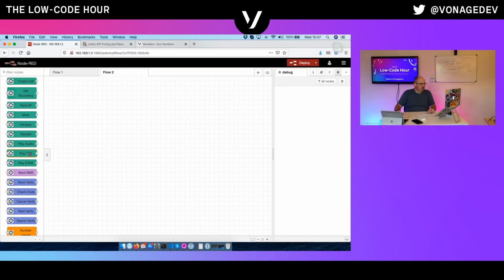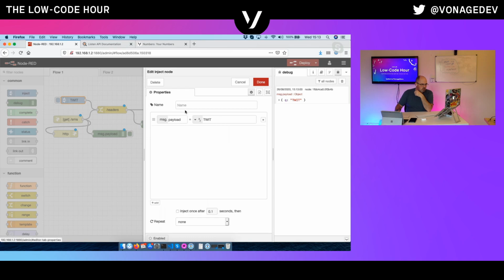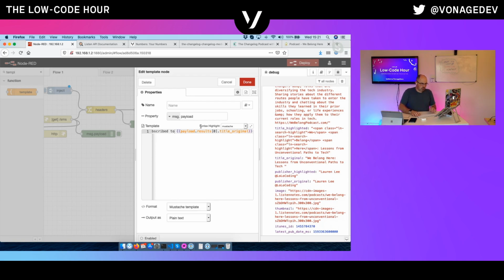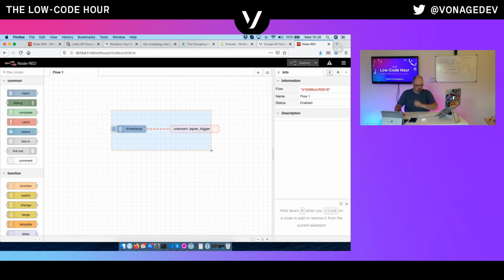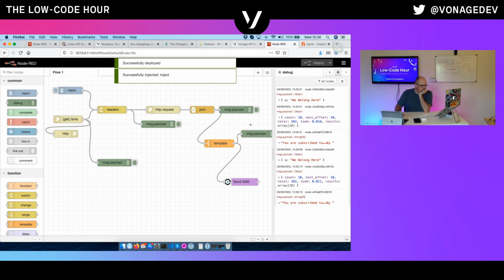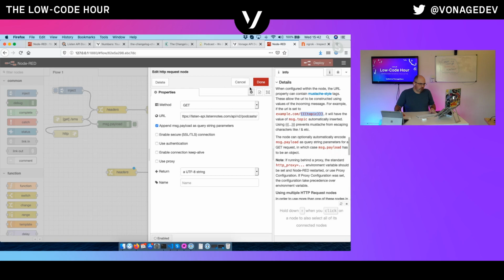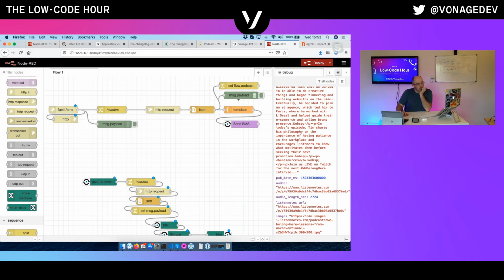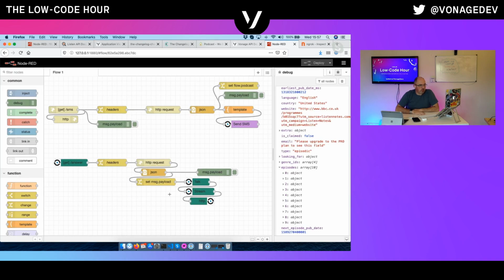Dial-a-Podcast with Node-RED | Low-Code Hour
In this episode, Sam uses the Vonage Voice and SMS API’s along with the ListenNotes API to build an application for listening to podcasts over a phone call, all controlled with NodeRED.